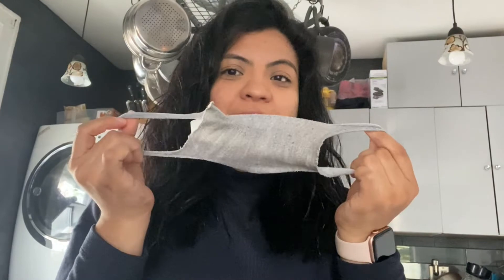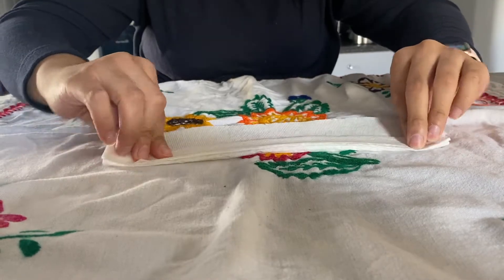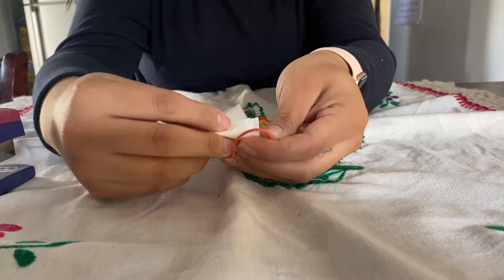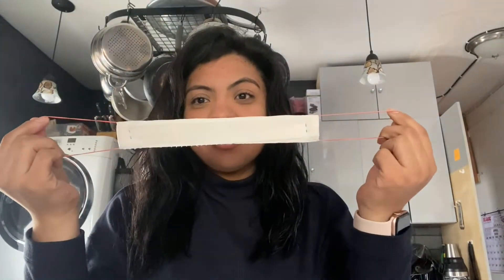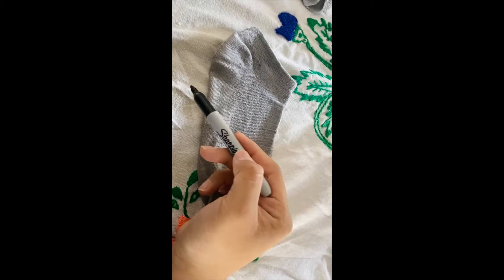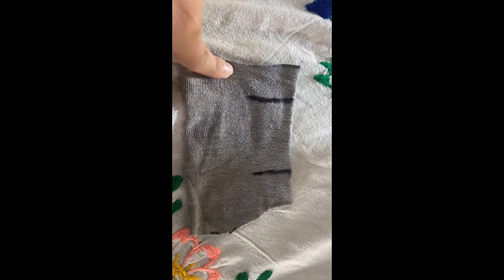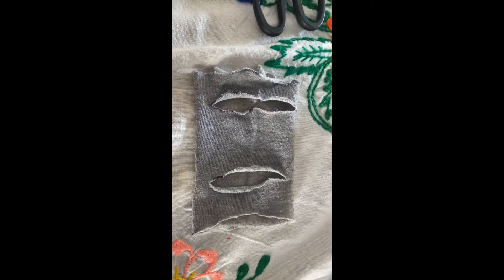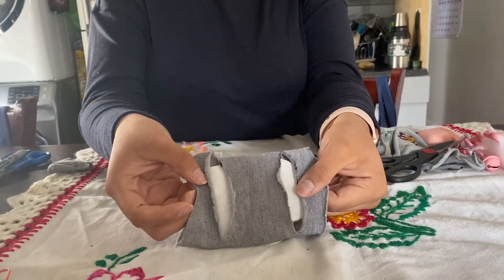CFL Face Mask Tutorial with Jirazel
Hi Friends!
In this video, you will learn how to make face masks using things you may already have at home.